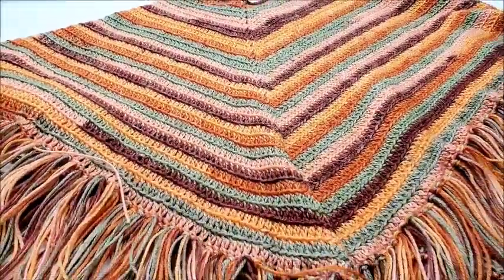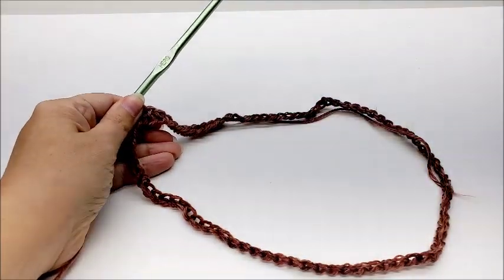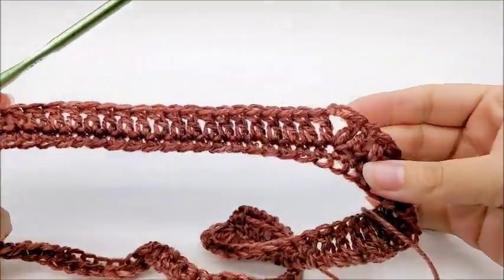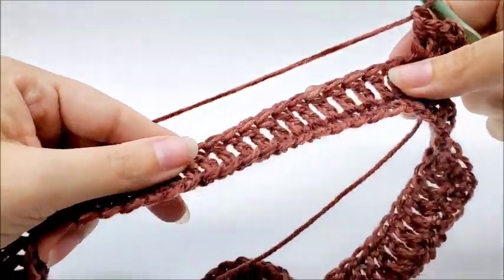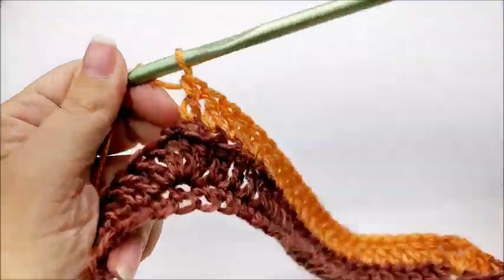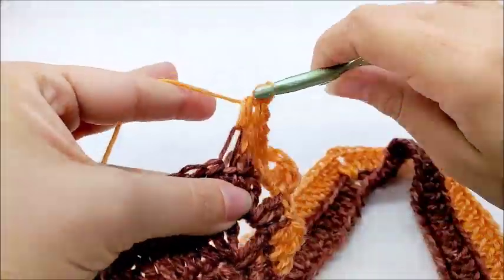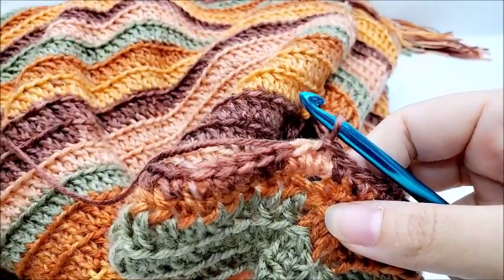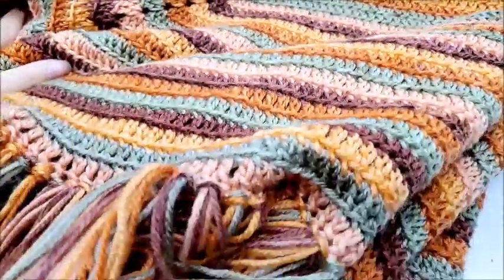Easy Crochet Poncho - Autumn Stripes - Bag O Day Crochet Tutorial #623